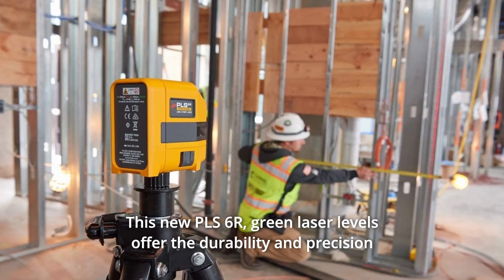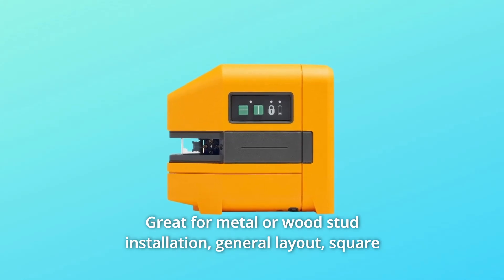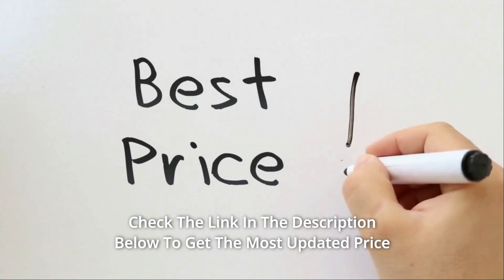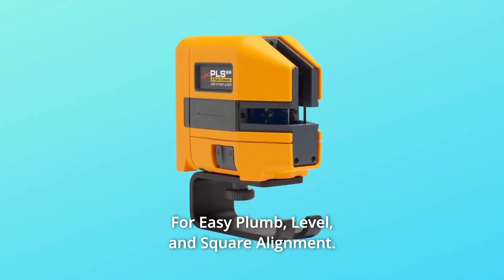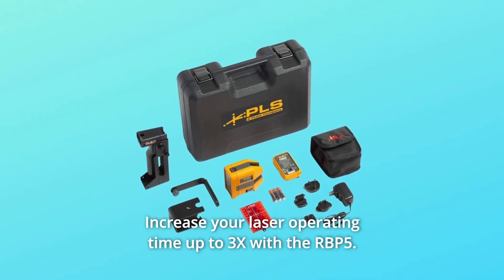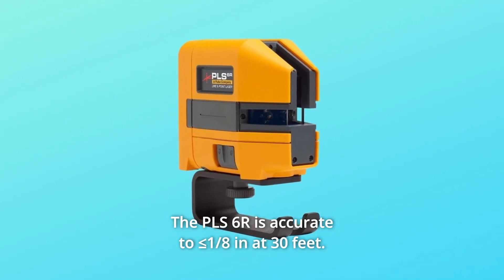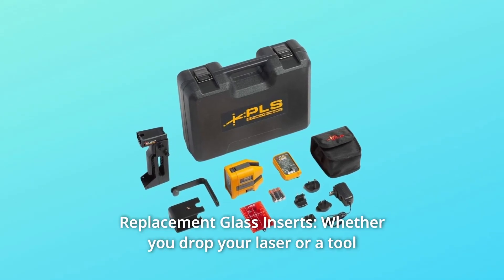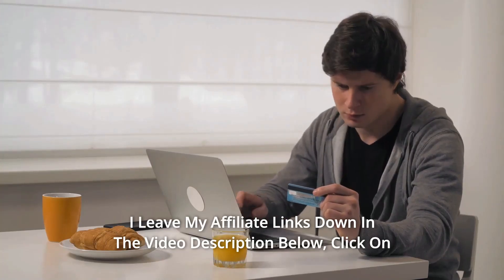Pacific Laser Systems PLS 6R RBP KIT Review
Check Amazon's latest price (These things might go on Sale)

The new PLS 6R green laser levels from PLS, a Fluke Company, provide the durability and precision you expect from PLS. Vertical and horizontal modes with lines and points combined are included in this professional self-leveling combo point and cross line laser level. Perfect for installing metal or wood studs, general layout, square alignment, and finish carpentry. The PLS 6R now comes with a Rechargeable Battery Pack (RBP), which gives you more time to work on plumbing, levelling, or squaring.

Number 1. The level class of cross line and point red lasers is 2/less than 1mW.

Number 2. Plumb, Level, and Square Alignment Made Simple.

Number 3. A new blow-molded durable case has been designed to make it easier to transport and store your laser.

Number 4. RBP5 Lithium-Ion Battery: Using laser levels without a rechargeable battery is difficult to imagine, and you shouldn't have to. With the RBP5, you may increase your laser operating time by up to 3X.

Number 5. Precision: Your task is crucial, and rework is expensive. You can rely on our precision to keep you on track throughout the project. Every time, get the layout correct the first time. At 30 feet, the PLS 6R is accurate to 1/8 inch. (at a distance of 10 m, 3 mm).

Number 6. Pendulum Lock: The pendulum lock has two functions: it protects your laser during transportation and it allows you to install stairs or configure any angle larger than 4 degrees.

Number 7. Replacement Glass Inserts: Don't be down with broken glass if you drop your laser or if a tool falls across your laser. We provide replacement glass windows that can be installed on-site. (Each item is sold separately.)

Searches related to Pacific Laser Systems PLS 6R RBP KIT Review

Pacific Laser Systems PLS 6R RBP KIT
PLS 6R RBP KIT
PLS 6R RBP KIT Review